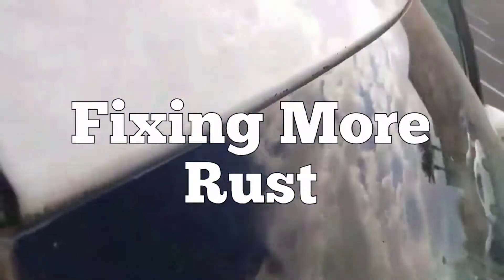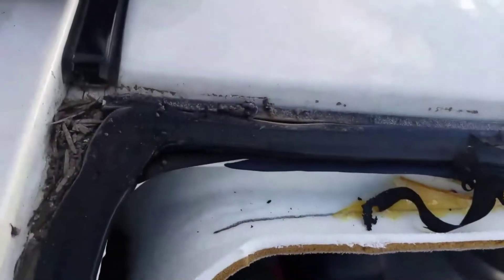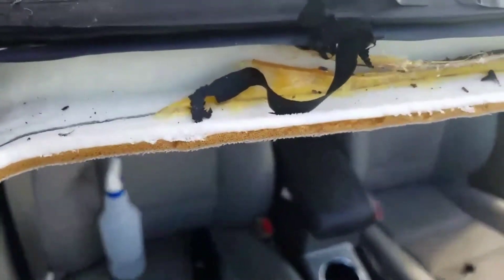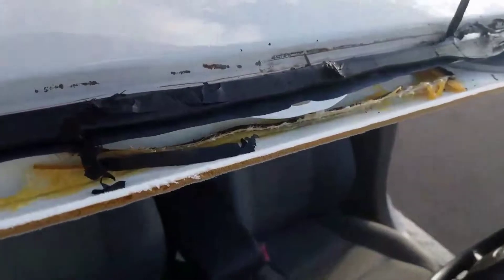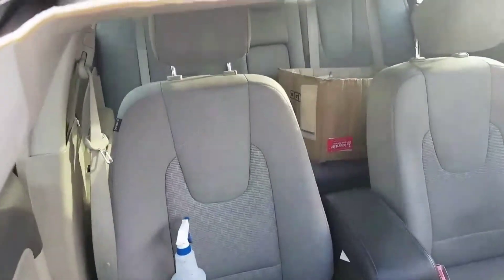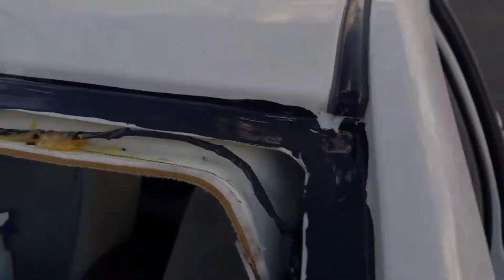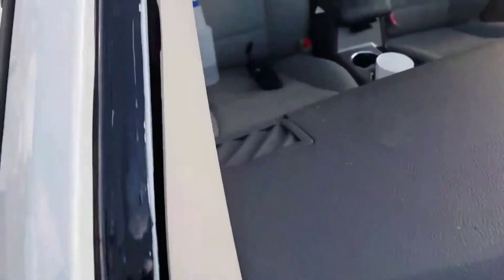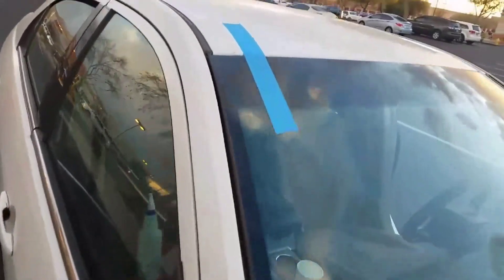Phoenix windshield replacement Ford Focus - AGD Auto Glass & Tint Co.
Tempe Auto Glass replacement
Please watch while AGD Master Certified installation Technician Greg Reyes explains
the proper way of an Auto Glass installation and why to use AGD Auto Glass & Tint Co. of Tempe Arizona for all your Auto Glass and Window Tinting needs .